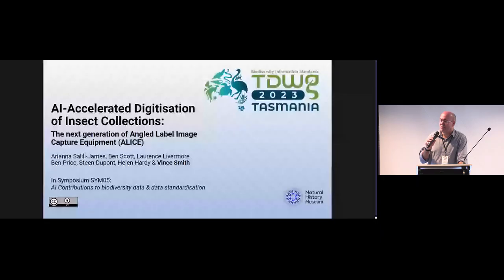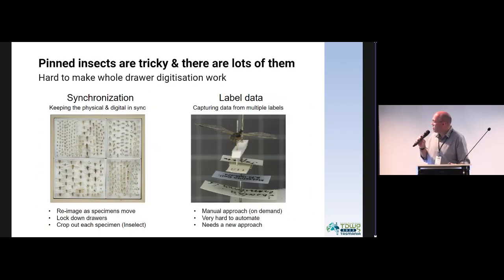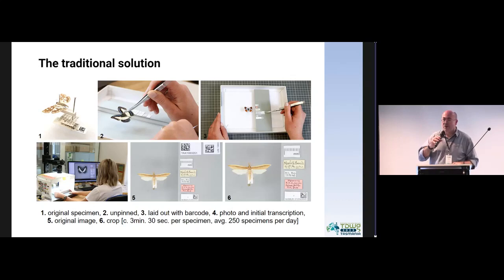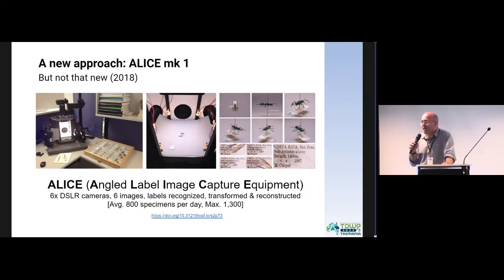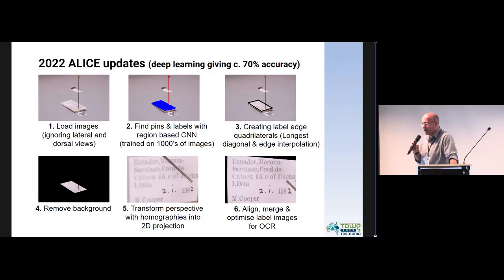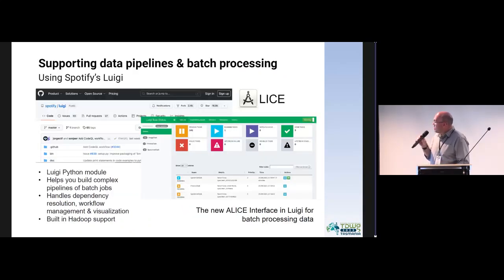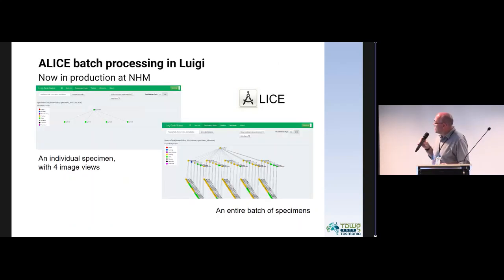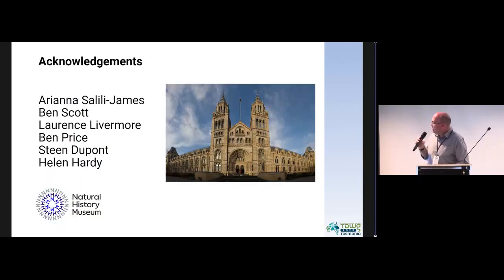SYM5.2.3 AI-Accelerated Digitisation of Insect Collections: The next generation of Angled Label ...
AI-Accelerated Digitisation of Insect Collections: The next generation of Angled Label Image Capture Equipment (ALICE). Presented by Vincent Stuart Smith as part of SYM05 AI Contributions to biodiversity data & data standardisation: Opportunities and challenges at the TDWG 2023 Hybrid Annual Conference in Hobart, Tasmania 9–13 October.